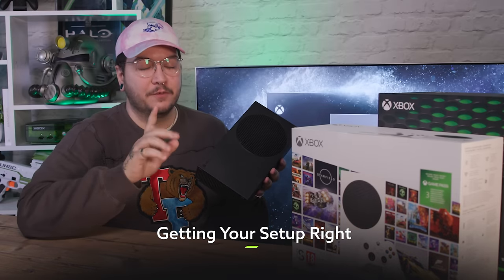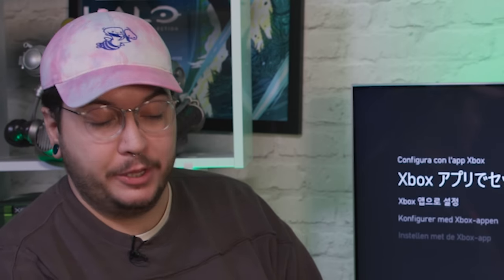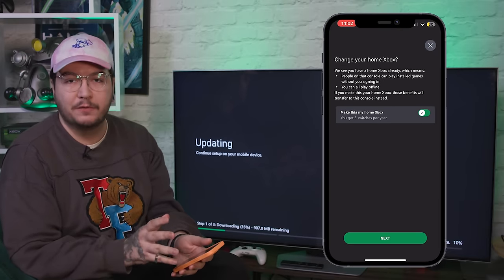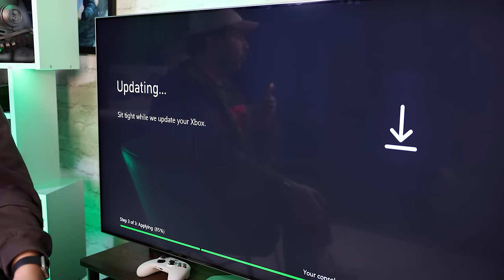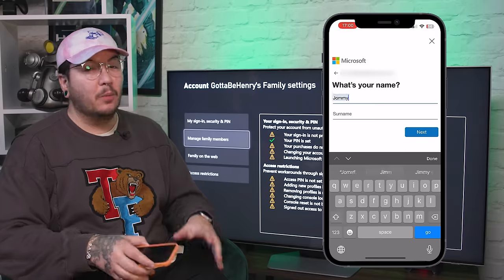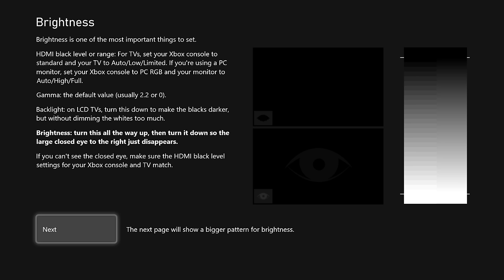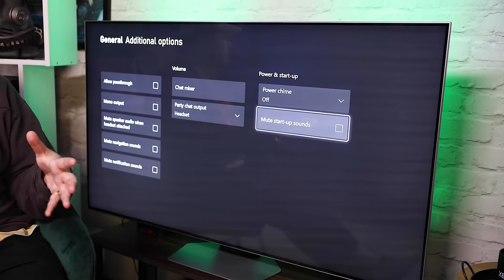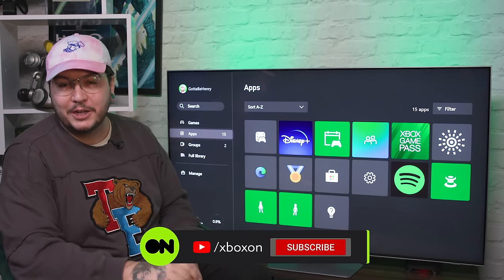How To Set Up Your Xbox Series X/S For 2024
Need to set up your new Xbox Series X or S console ready for 2024? Here is the only guide you need for strep by step instructions, the best settings possible, how to use the family app and how to connect Discord to your account.

00:00 Step By Step Guide To Setting Up Your Xbox
00:21 Cables & Ports
01:11 Console Placement
01:39 Configuring Your Console
05:02 Connecting Your Controller
06:00 Xbox Family App & Settings
06:38 Settings Recommendations
09:21 Discord Setup